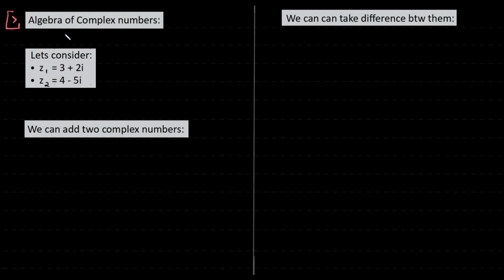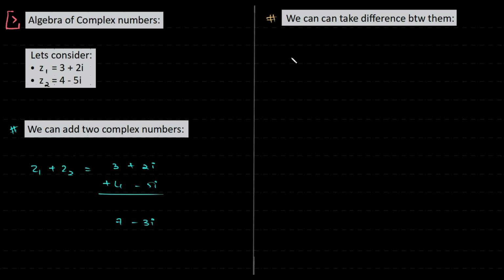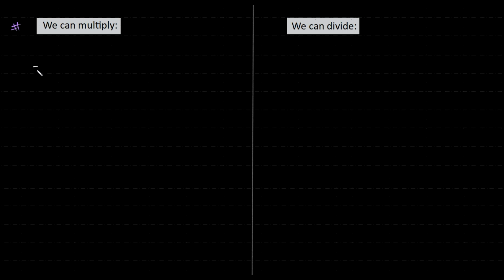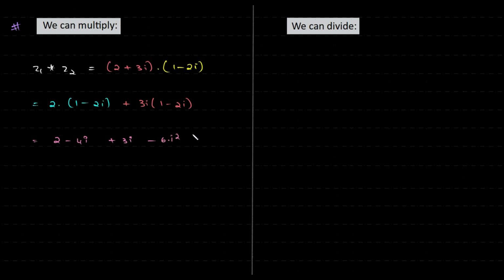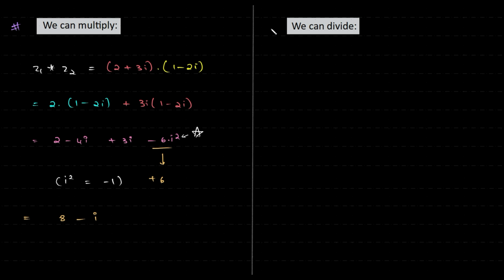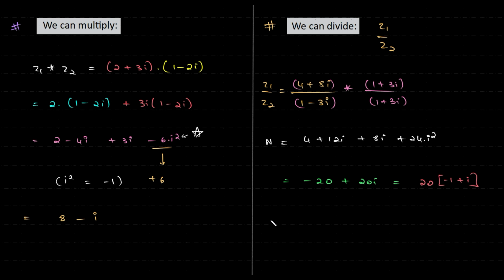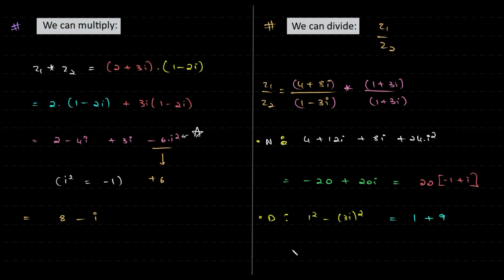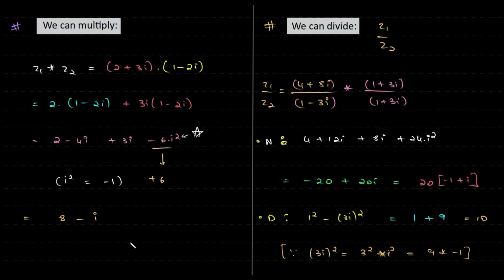4 01 B 1 Algebra of Complex Numbers E